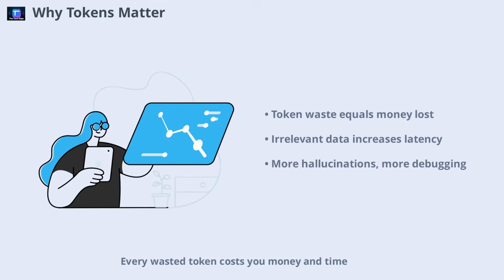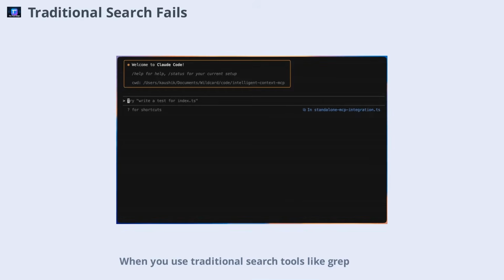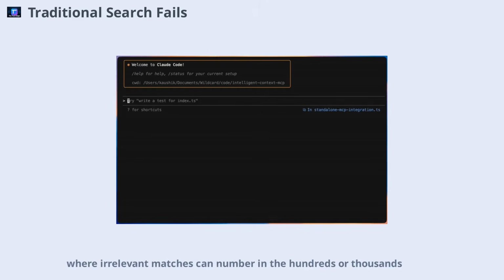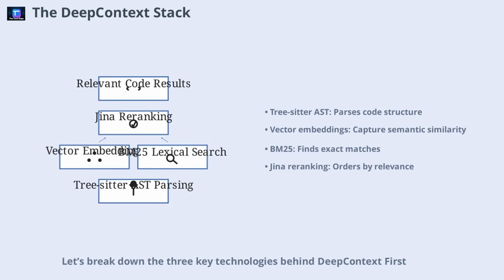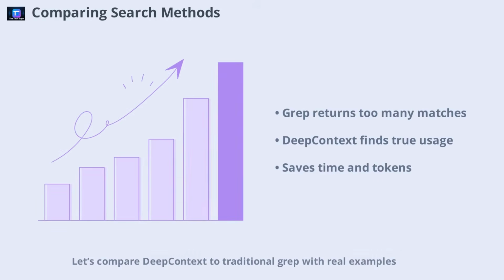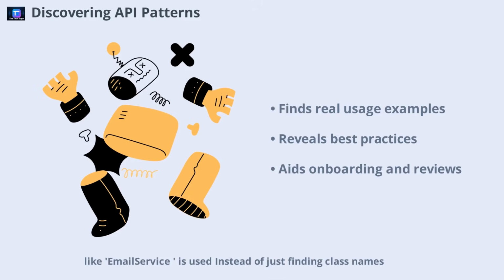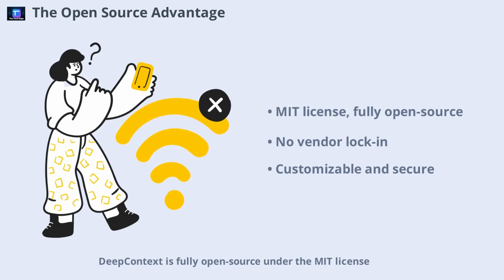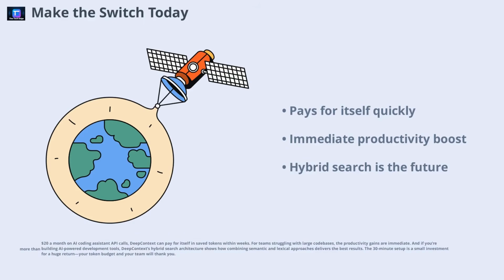Explore DeepContext MCP Server | Stop Wasting Tokens on AI Assistant | Tech Edge AI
Are you tired of wasting money on AI coding assistants like Claude Code or Cursor? In this video, we break down how DeepContext, a revolutionary open-source MCP server, cuts token usage by up to 40% while speeding up your workflow by 50%.

Discover how DeepContext transforms your AI tools with semantic search, AST parsing, and hybrid vector retrieval — helping your assistant actually understand your code instead of flooding you with irrelevant results.

🔍 What You’ll Learn:

Why traditional grep-based searches waste tokens 💸

How DeepContext uses Tree-sitter, BM25, and embeddings to boost accuracy

Step-by-step setup with Claude Code, Cursor, or any MCP client

Real examples that prove the 40% token savings

Why this tool is a must-have for every AI-assisted developer

⚙️ Tech Stack Covered: Python, TypeScript, Claude AI, MCP, Jina, Tree-sitter

Stop burning money on wasted tokens and start coding smarter. DeepContext isn’t just another AI tool — it’s the future of context-aware development.